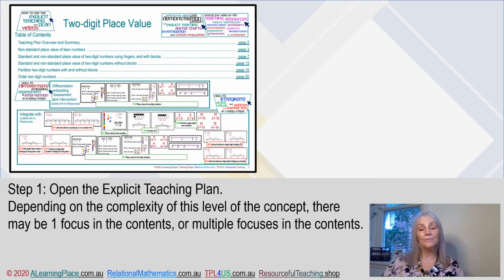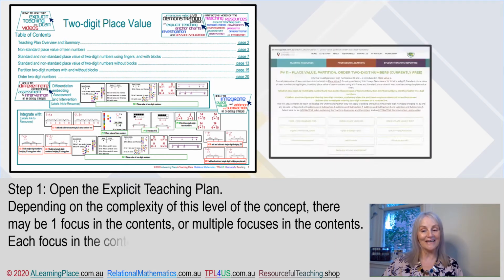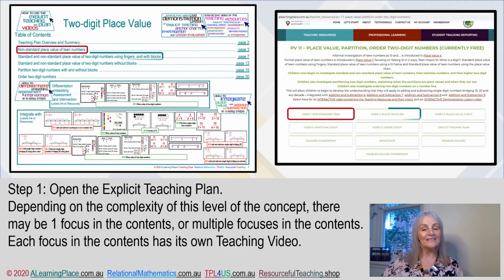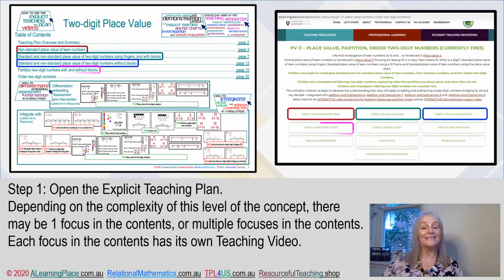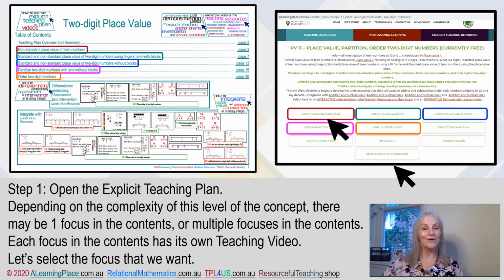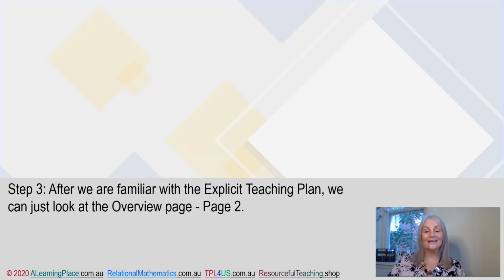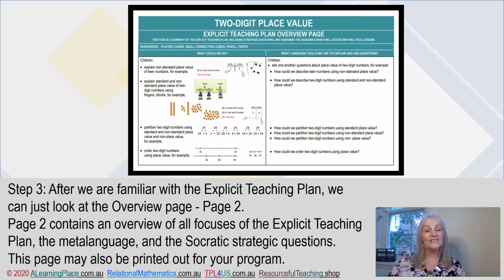How To use the Explicit Teaching Plan and the Teaching Videos in 3 Easy Steps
A quick video to investigate how we can use the Explicit Teaching Plan and the Teaching Videos in 3 easy steps.
Step 1: Open the Explicit Teaching Plan.
Page 1 has the contents of this level of the concept;
             images of the differentiated anchor charts,
             images of the integrated anchor charts,
             links to guiding videos – including this one!
Depending on the complexity of this level of the concept, there may be 1 focus in the contents, or multiple focuses in the contents.
Each focus in the contents has its own Teaching Video.
Let’s select the focus that we want.

Step 2: Read the Explicit Teaching Plan that we selected, and / orwatch the Teaching Video that we selected.
The choice is ours – the Explicit Teaching Plan and the Teaching Video are exactly the same, embed the same accurate metalanguage, and the same Socratic strategic questions.

Step 3: After we are familiar with the Explicit Teaching Plan, we can just look at the Overview page - Page 2.
Page 2 contains an overview of all focuses of the Explicit Teaching Plan, the metalanguage, and the Socratic strategic questions.
This page may also be printed out for your program.